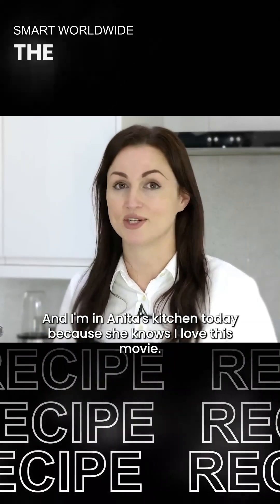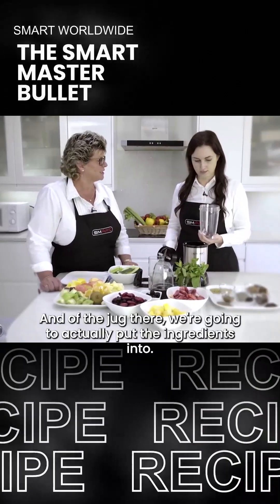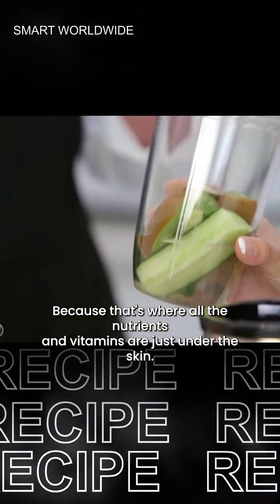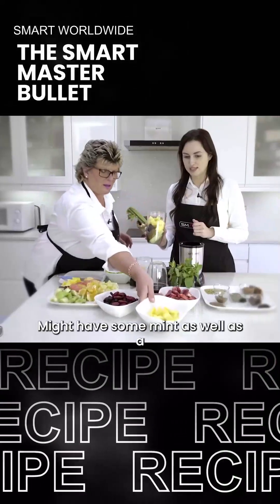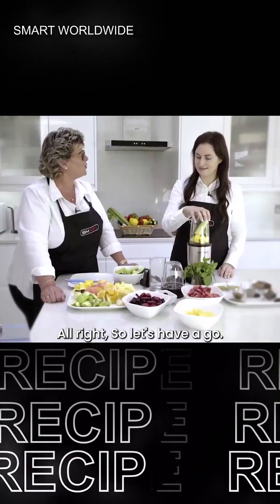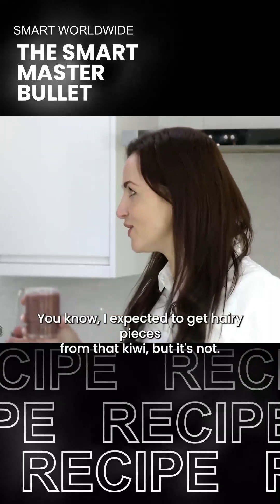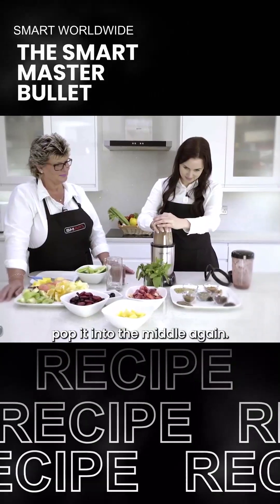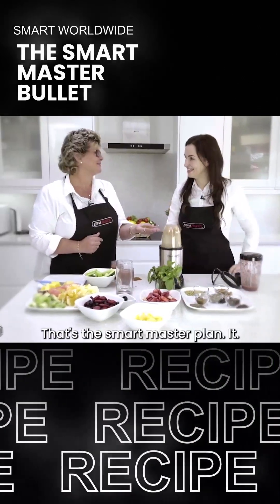This will change your perspective on blender for smoothies and every day life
The SMART Master Bullet is a must have kitchen tool that does the job in just 10 seconds. No mess and no fuss! This everyday blender is designed to make your daily kitchen tasks quicker and easier.